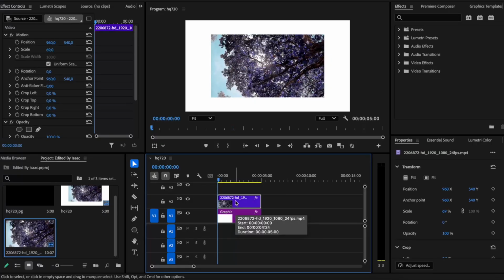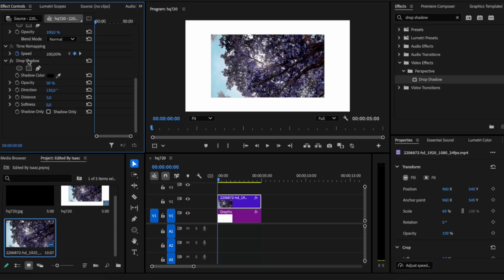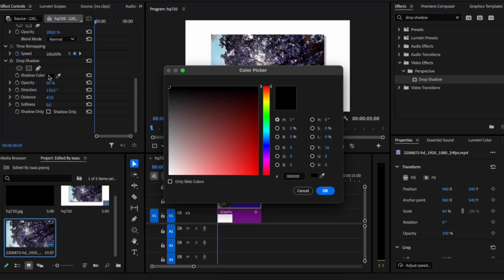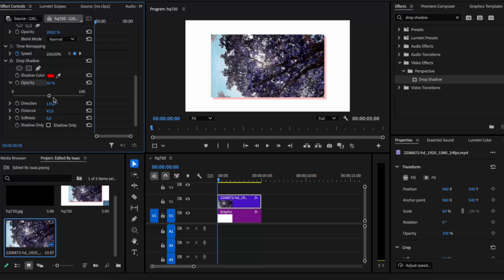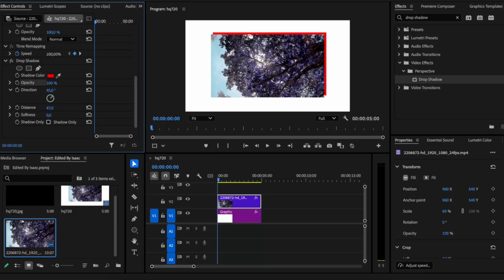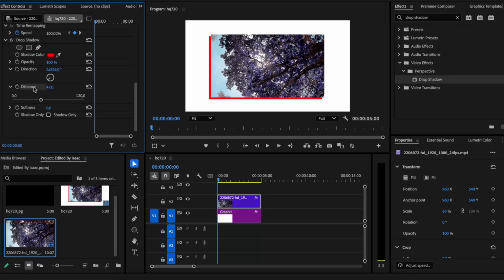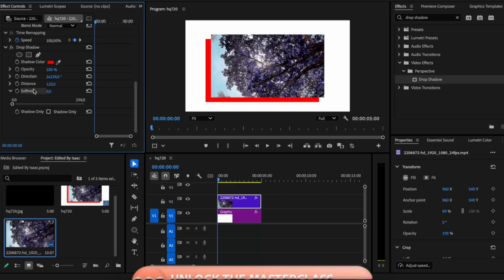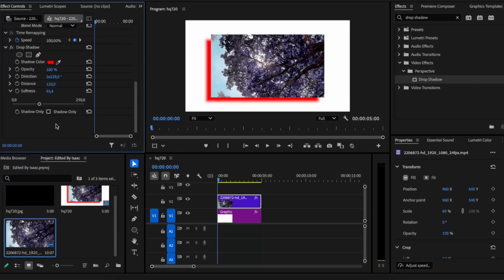How To Add a Drop Shadow in Premiere Pro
In this video I will teach you How to add the Drop Shadow Effect in Adobe's Premiere Pro.

Bitcoin
bc1qcr8qg4vu4ks0zm0t4q5pyv0zrhw7203wywhrs8

Ethereum
0xdC6FB20515AF69070f72fc7102e746EA788fd418

Solana
6SV5uLLGKv4m5p882XFzXUofktiVxGJsYiTHRH2ZGR7w